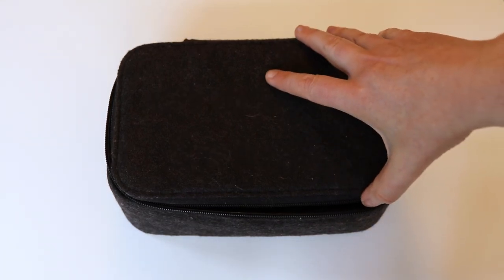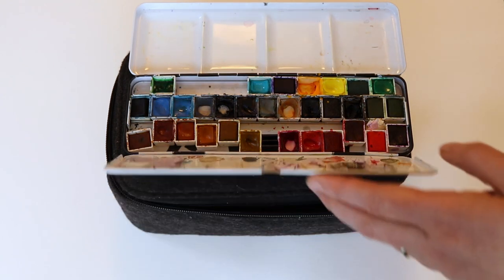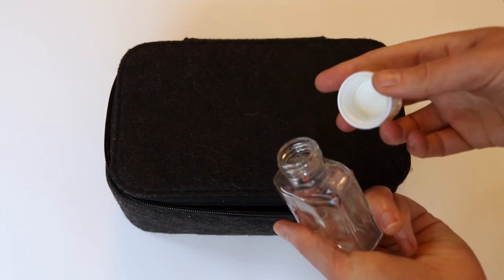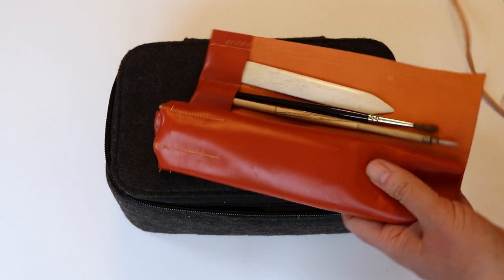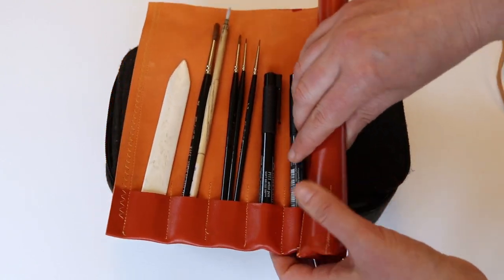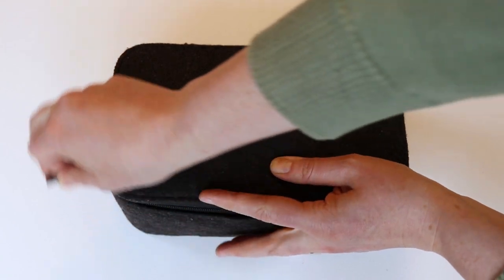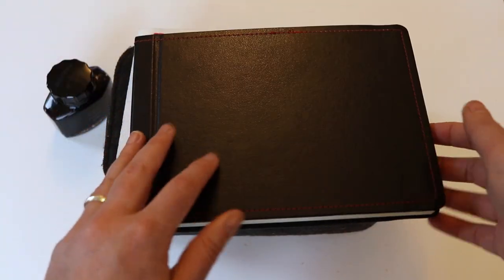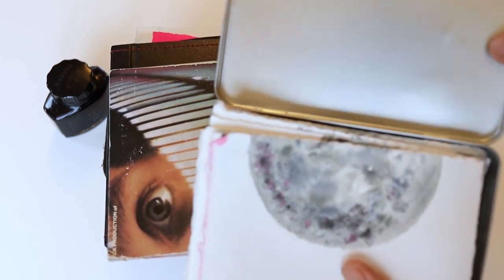Art supplies for travel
I'm about to take two very last minute, very long distance flights, so thought this might be the perfect time to show you what art supplies I travel with and why. At 04:20 I made an error in my voice over (oh no!), I meant the air bubbles will safely sit on top of the ink in a vertically held pen with the nib up, NOT underneath it which would force the ink up and and out when the air pressure changes, obviously! I blame the stress of booking a last minute flight for that audio misstep. This is the thought that woke me up this morning...

This video is part of the 2020 Project for Awesome — to raise money and awareness for the Asylum Seeker Resource Centre (ASRC) in Melbourne, Australia